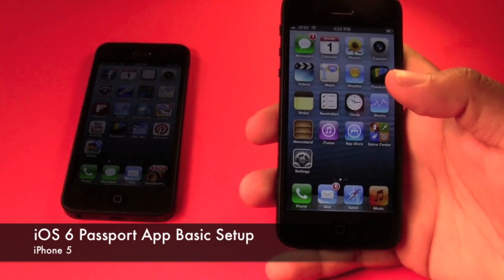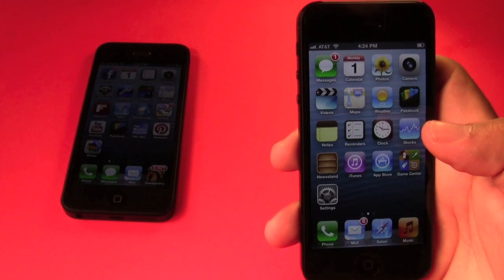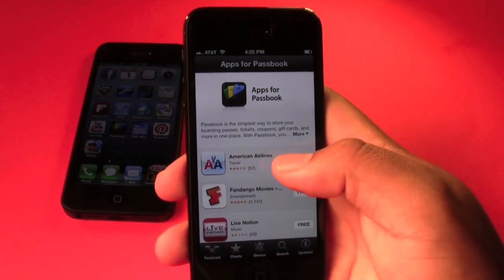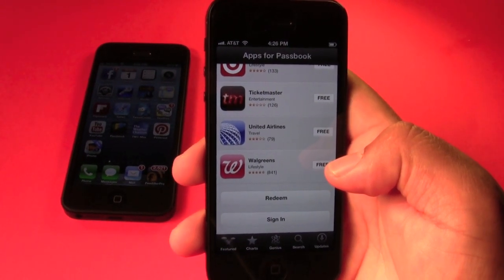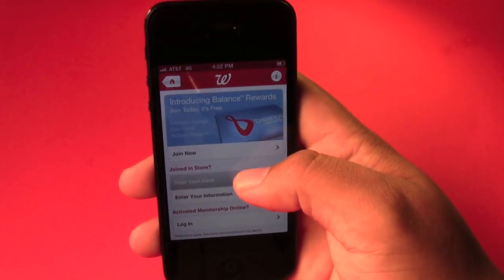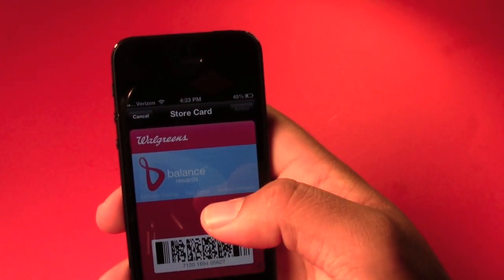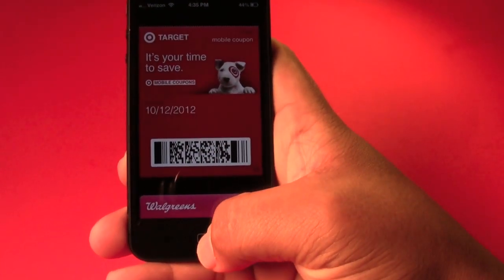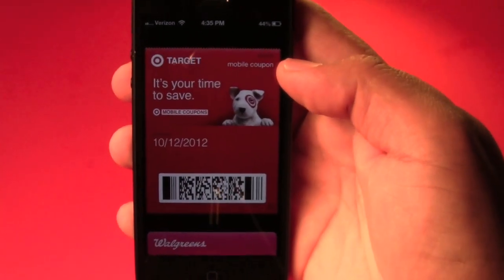iOS 6 Passbook: How To Set Up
The new iOS 6 update has brought Passbooks to the iPhone's OS. Passbook is an application that allows users to store discount cards, boarding passes, coupons, & much more. This will show you the basic overview of Passbook and how to get it set up.